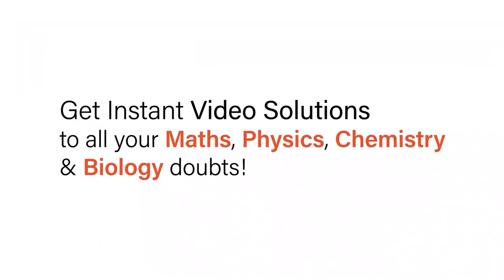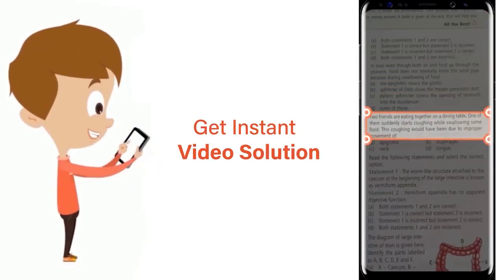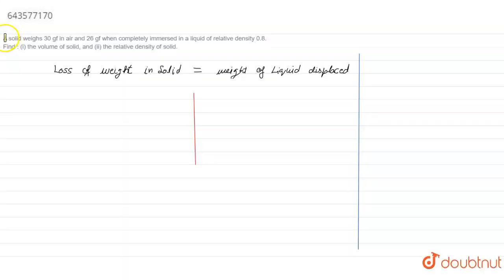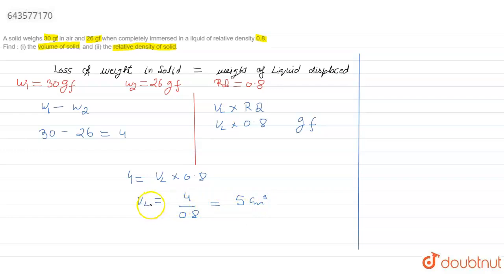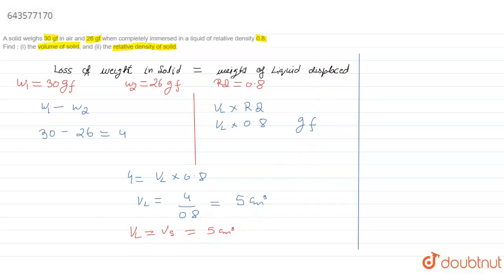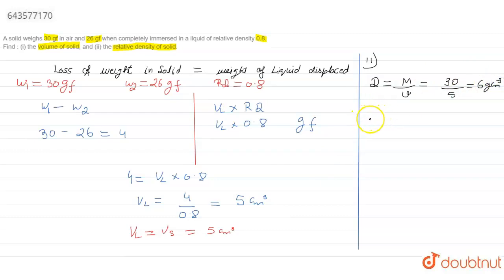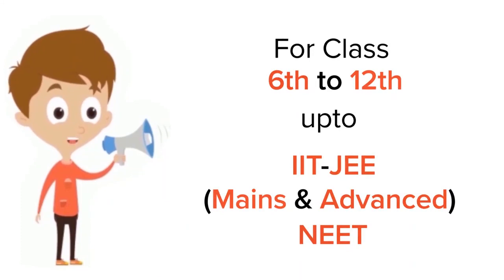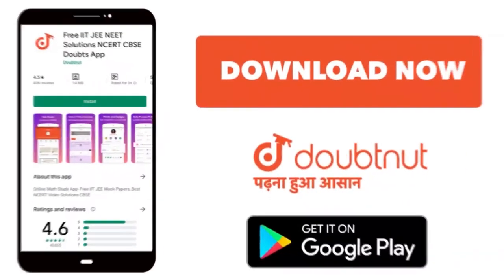A solid weighs 30 gf in air and 26 gf when completely immersed in a liquid of relative density 0...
A solid weighs 30 gf in air and 26 gf when completely immersed in a liquid of relative density 0.8. Find : (i) the volume of solid, and (ii) the relative density of solid.
Class: 9
Subject: PHYSICS
Chapter: UPTHRUST IN FLUIDS, ARCHIMEDES' PRINCIPLE AND FLOATATION
Board:ICSE

👉 Have Any Query? Ask Us.